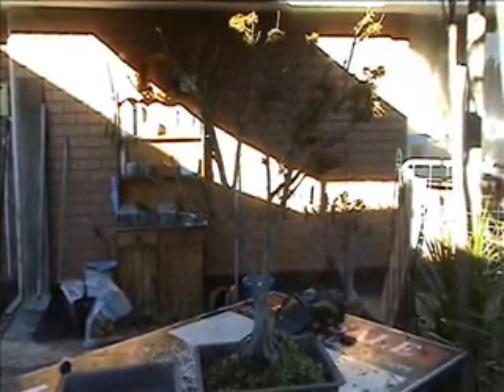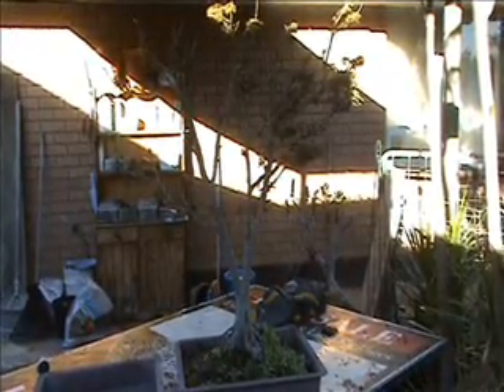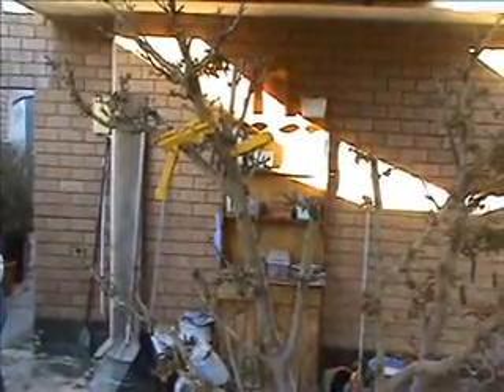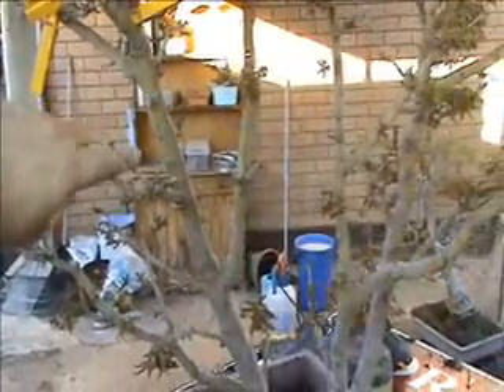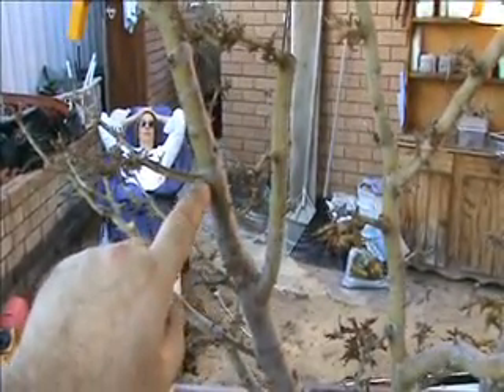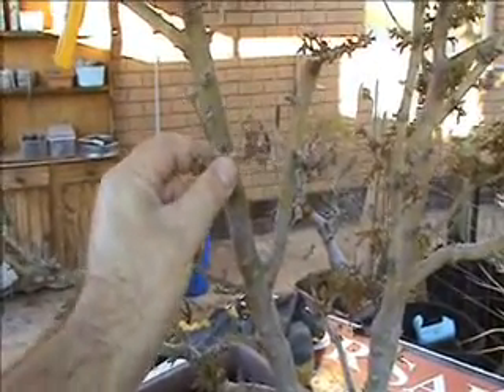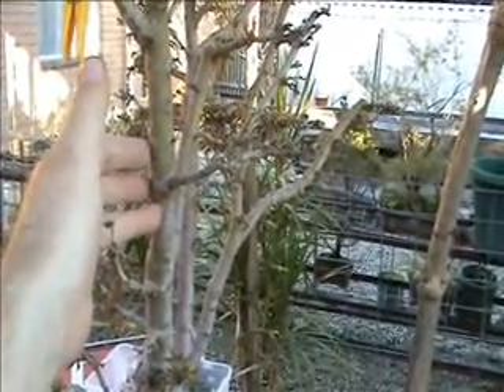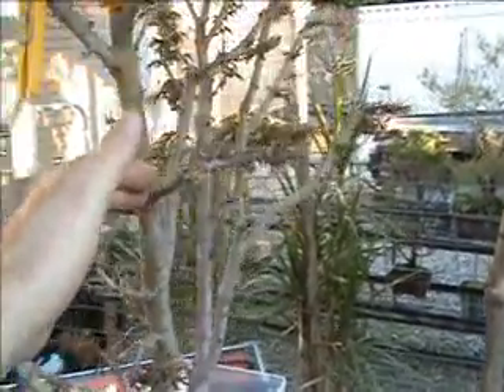Bonsai Japanese Maple - Prune and Shape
- Bonsai Japanese Maple by Peter Butler - Prune and Shape Bonsai. The lighting gets better after the first part. This shows the reshaping, pruning of a forked Japanese Maple. Nice bonsai by Peter Butler.